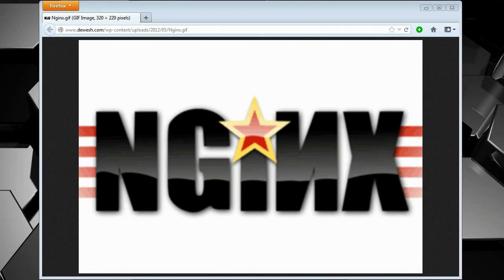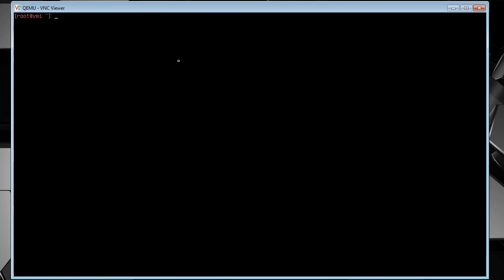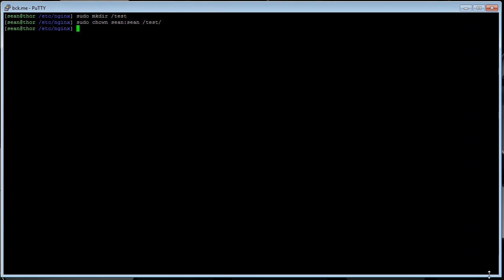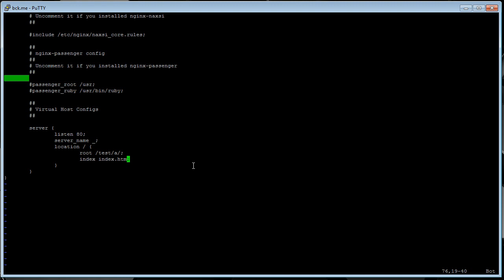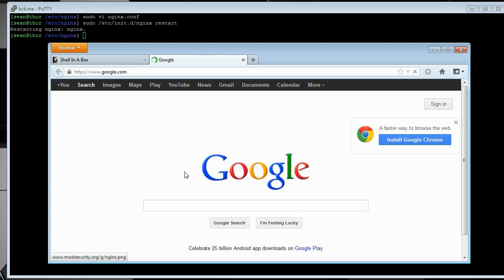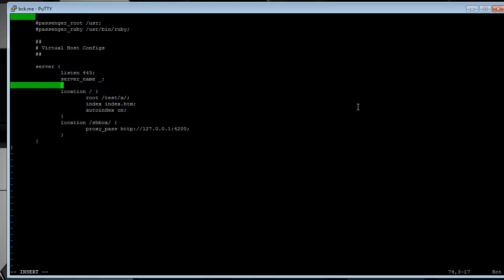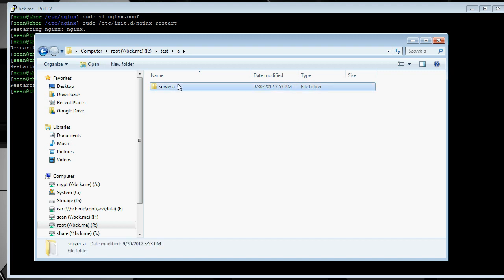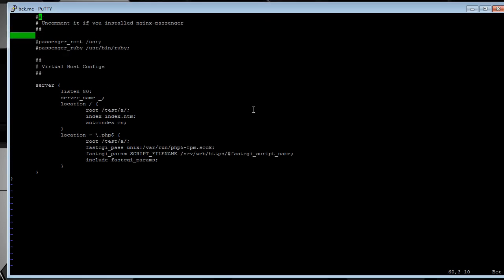Setting up webservers with Nginx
READ THIS IF YOU'RE USING PHP!

This php configuration can introduce security problems in certain situations. You can read more about the issue and possible solutions